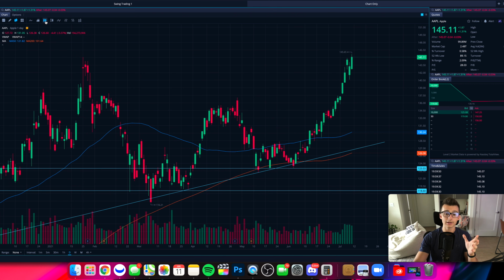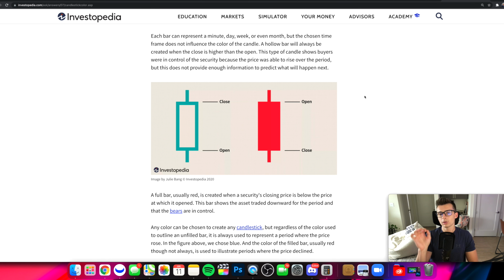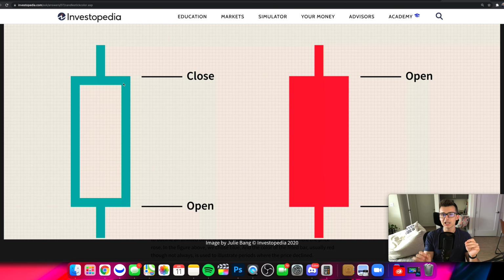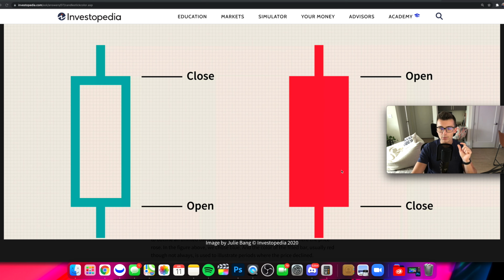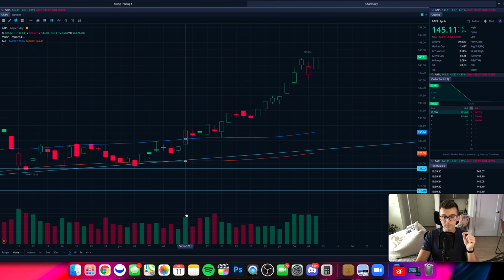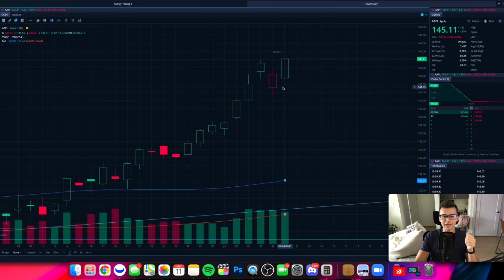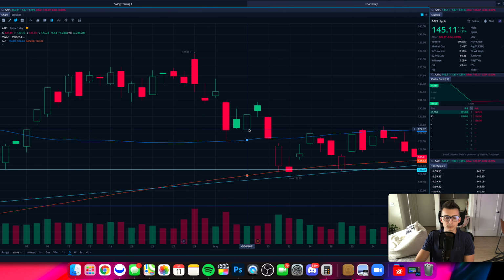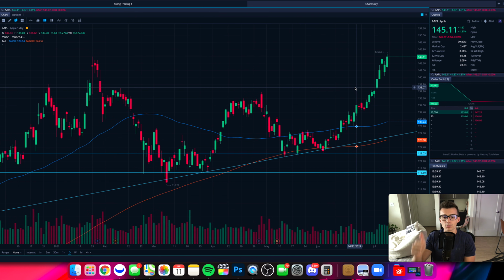Hollow Candlestick Charts: The Better Candlestick | How To Read A Hollow Candle Chart [Tutorial]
In this video we are covering hollow candlestick charts, how to read them, what they tell you and why they are better to use than regular candlestick charts!

                                  🔽 RESOURCES 🔽